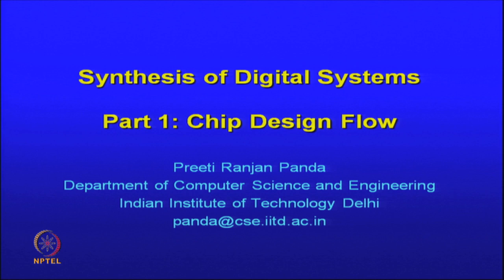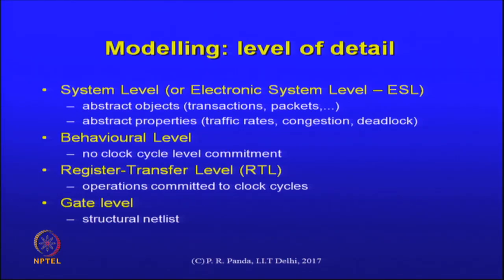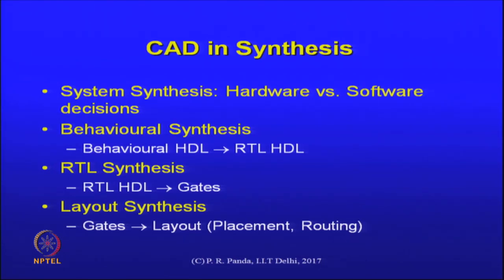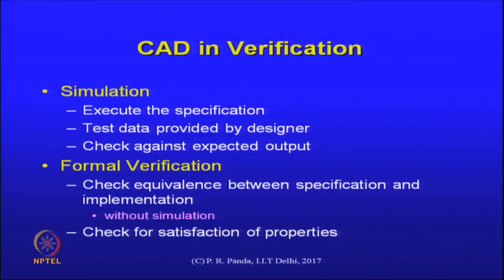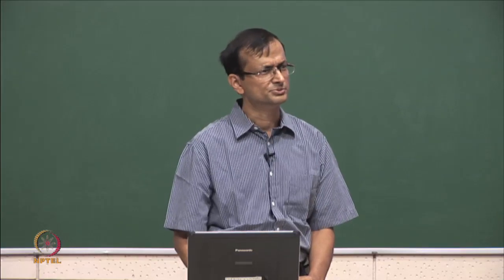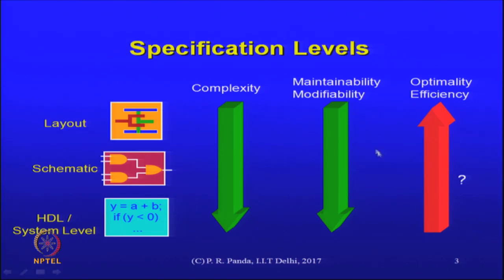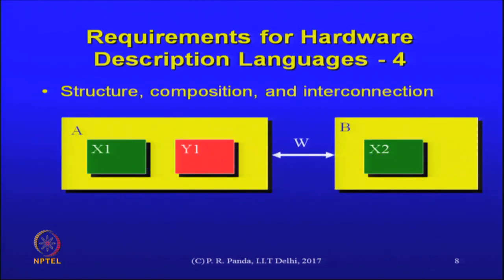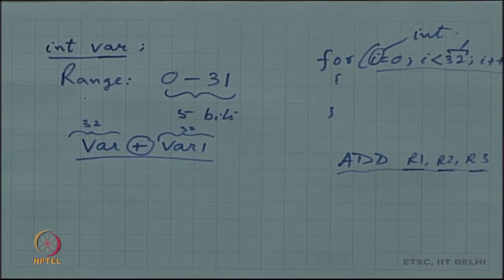Chip Design Flow and Hardware Modelling